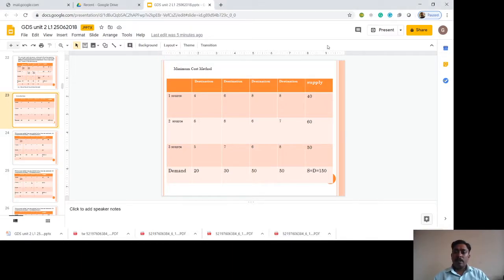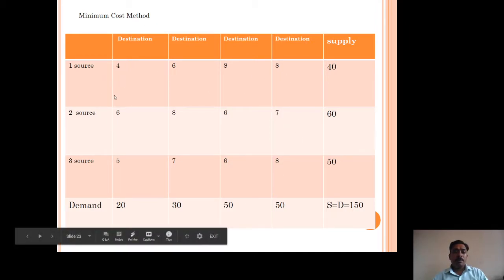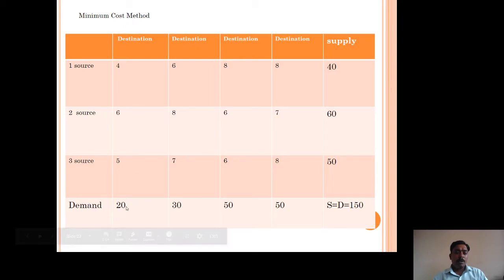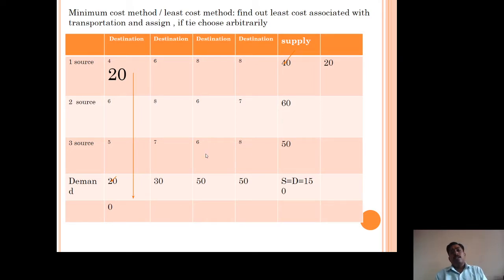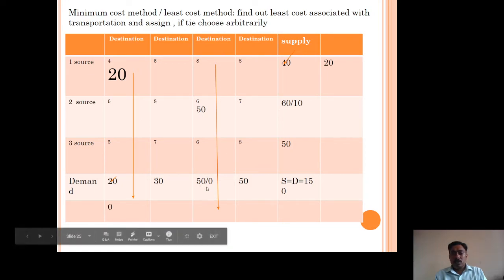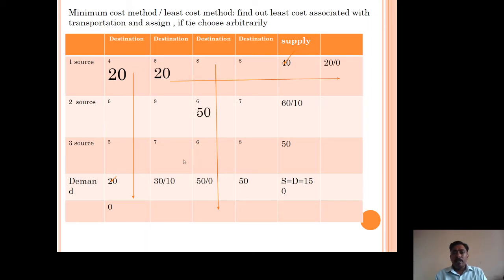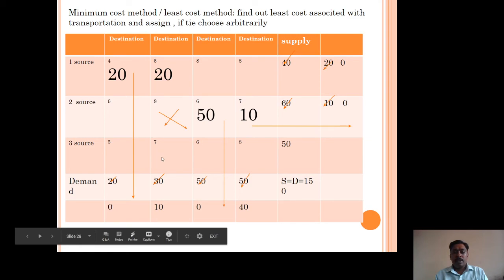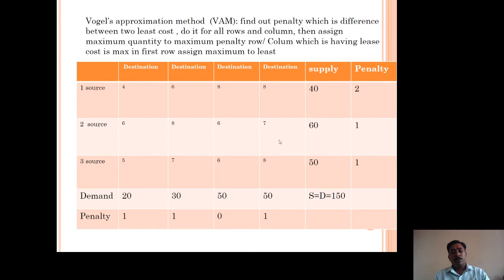OR minimum cost method